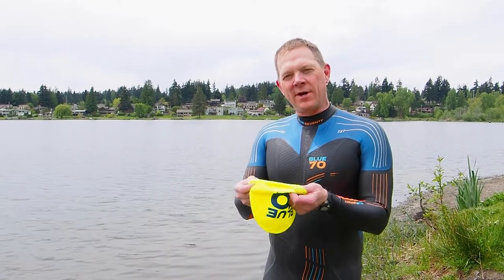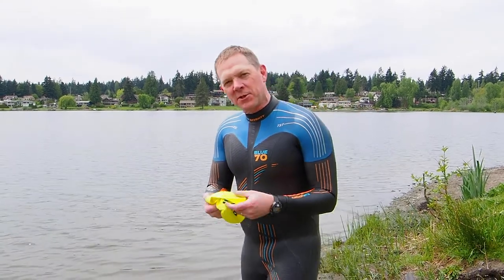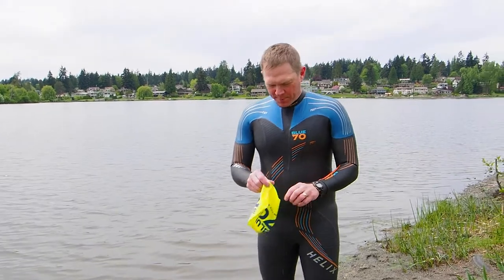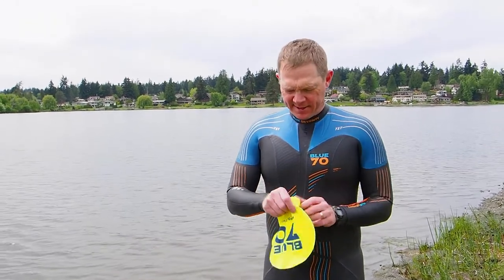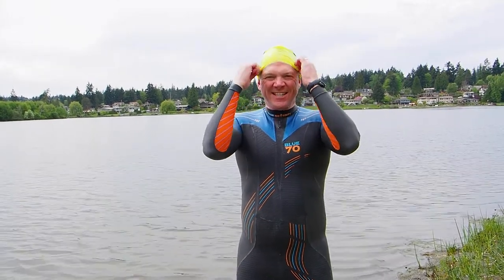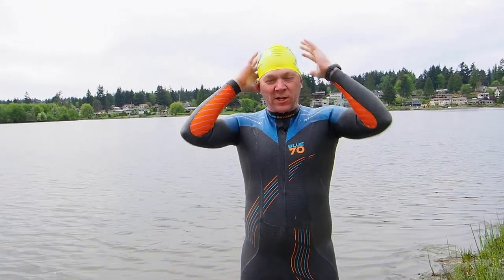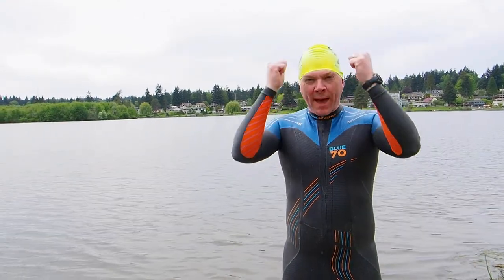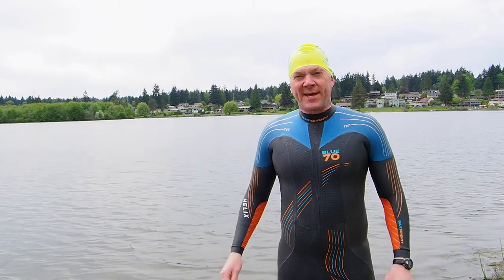Slide Your Swim Cap on with Ease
Hate that feeling of your latex swim cap getting stuck on your hair as you try to pull it on. Lance with Blueseventy gives you the quick and easy tip to help it slide on more easily... just add water.